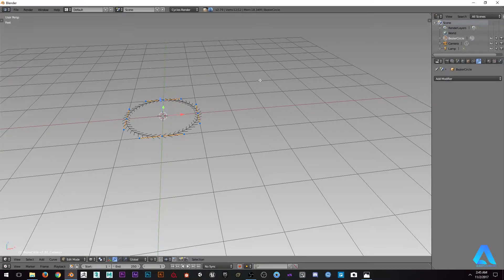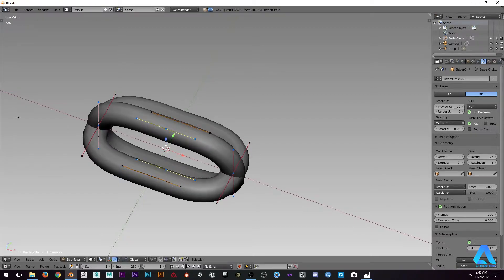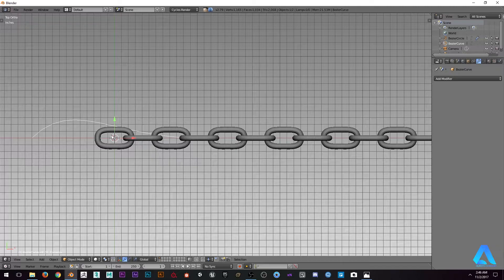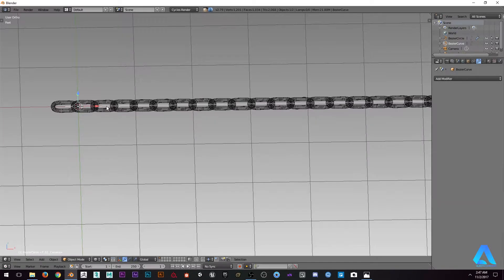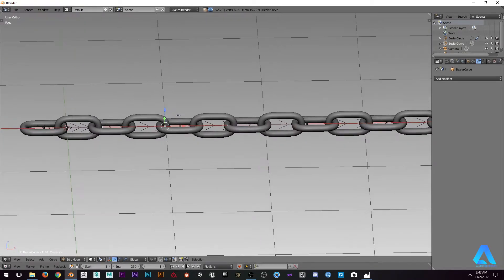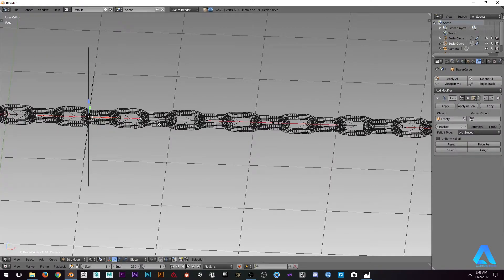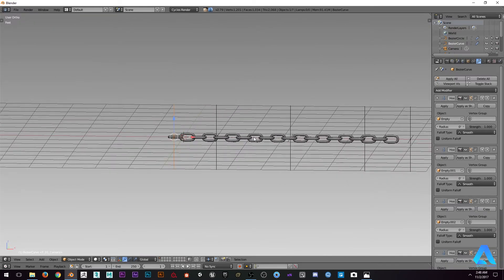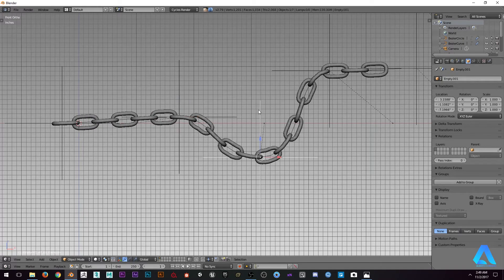Mini Tutorials - Curves, Chain, Hooks in Blender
Part #21 BlendArt Community ▽ PLAYLIST The Soldier LiveStream Creature Sculpting LiveStream Alien liveStream ▽ FOLLOW Facebook Twitter Intagram Gumroad